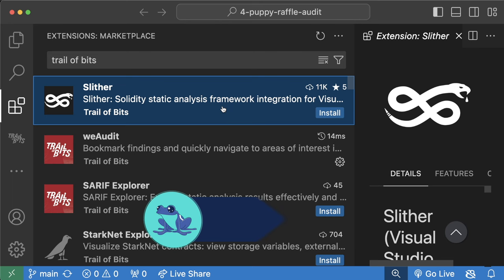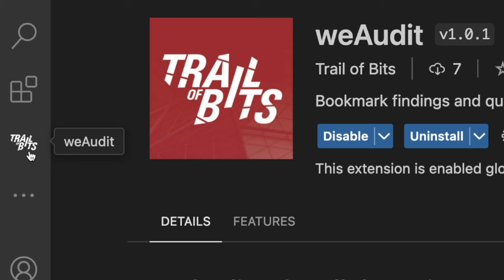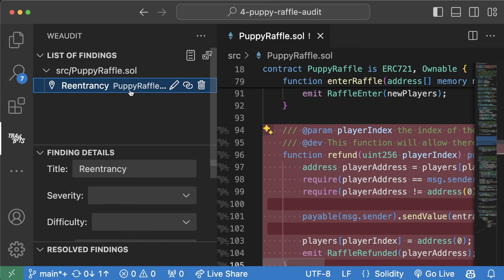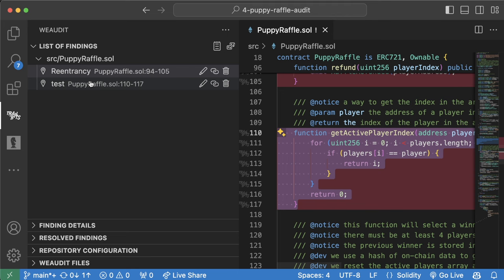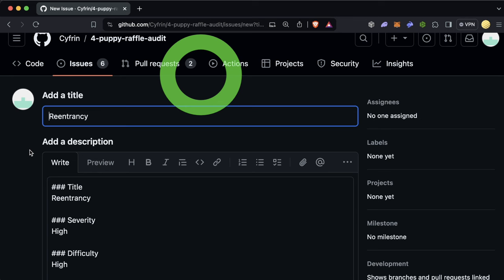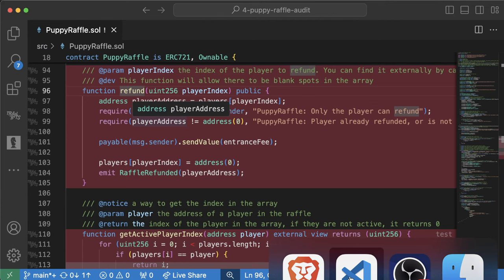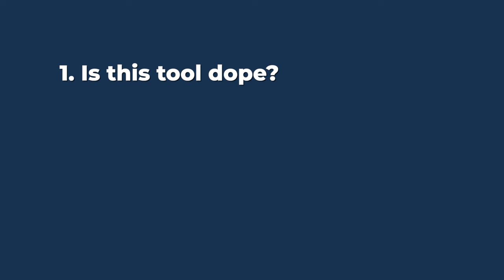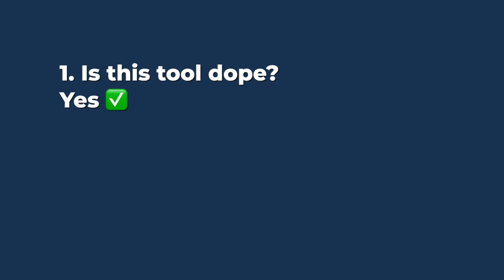WeAudit | Smart Contract Auditor VSCode Extension You Need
We look at the new weAudit VSCode extension from Trail of Bits.

🔖 Topics Covered
What extension should I use as a security researcher?
What tools does Trail of Bits have for me to use?
If I want to be a smart contract auditor, how does the weAudit extension work?